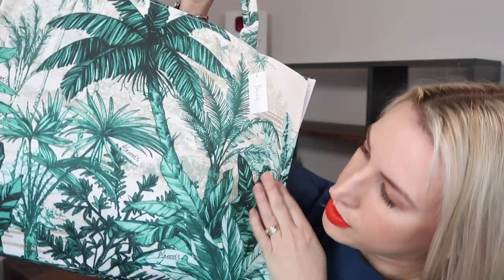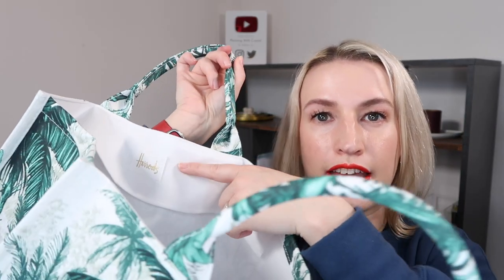HARRODS The Ultimate Goody Bag May 2022 UNBOXING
Mama by Emitt Fenn